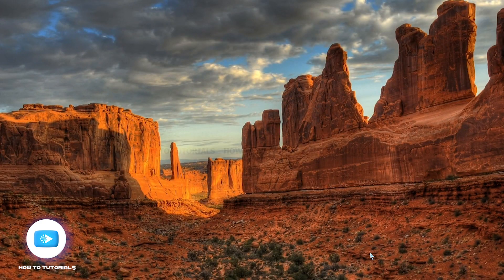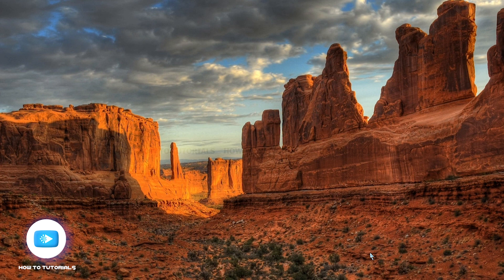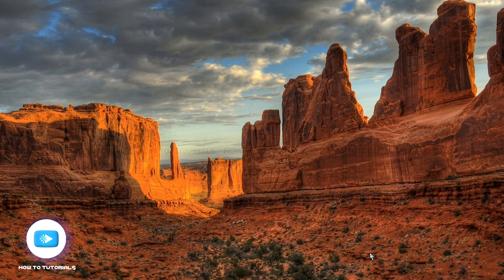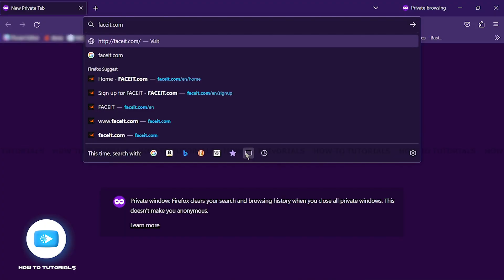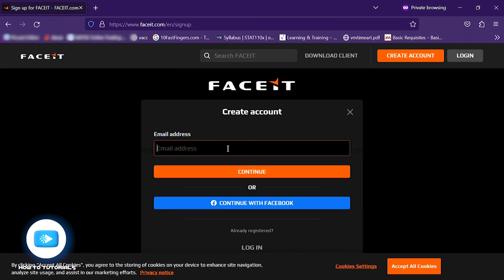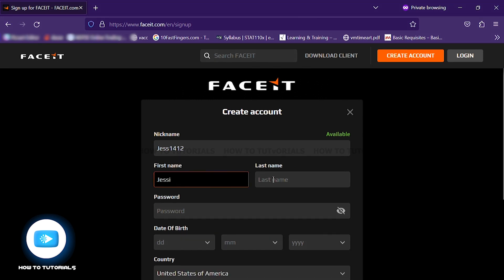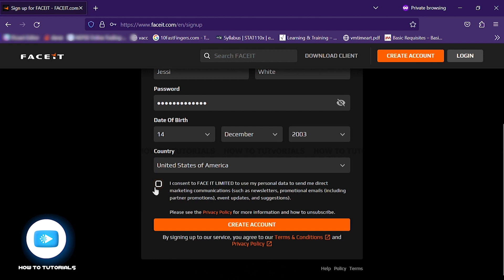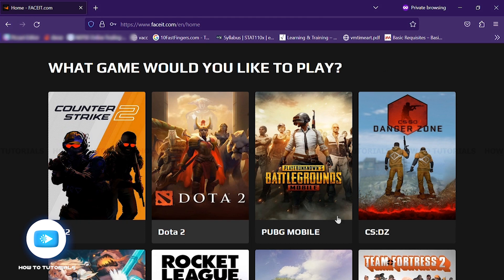How To Create FACEIT Account 2023 | faceit.com Account Registration, Sign Up Help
"How To Create FACEIT Account 2023 | faceit.com Account Registration, Sign Up Help" - A Video Guide by How To Tutorials.

A tutorial video for the process to create FACEIT account.